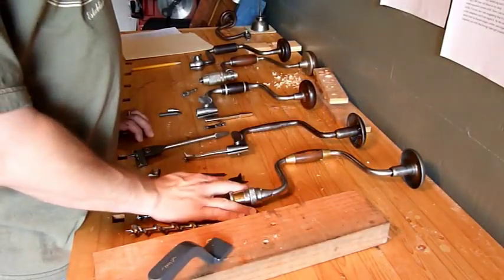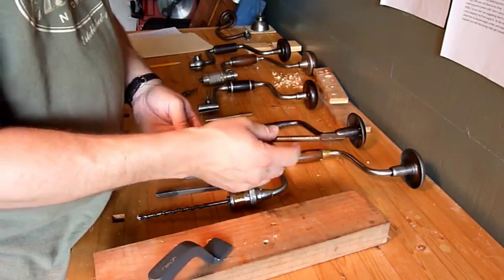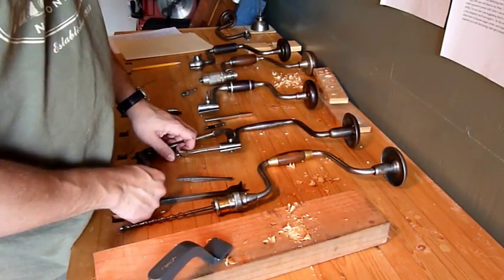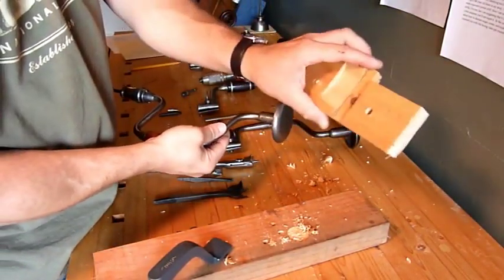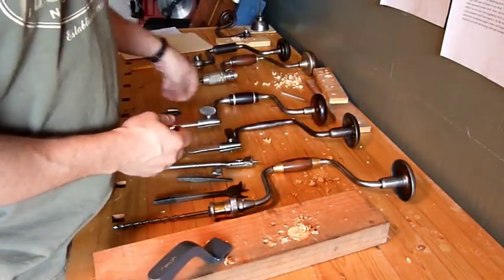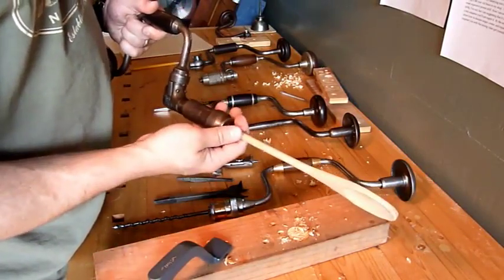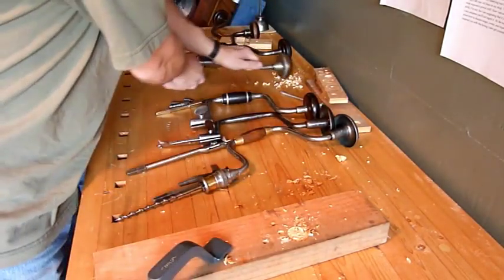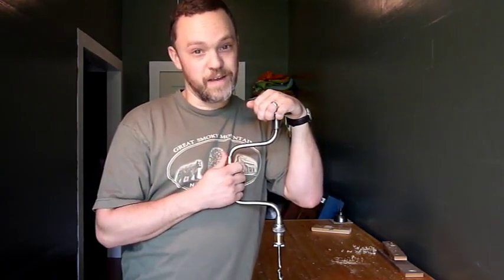Best Drill Ever, Part 2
A video about a fantastic drill, and one of my favorite tools!  This ended up being a two part video, so be sure to check out Part 1 first, or go back and watch it next!  I apologize in advance for my bad sense of humor, but I strive to entertain while educating!  Shot with my Panasonic FZ-35.  I hope you enjoy!